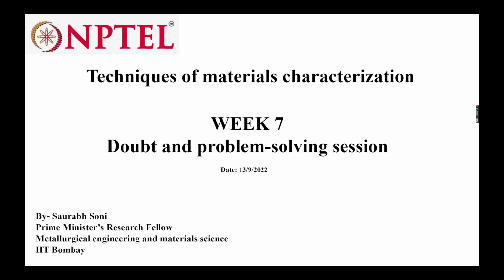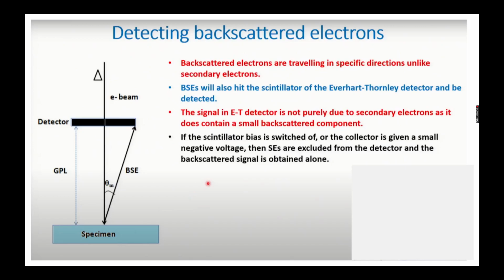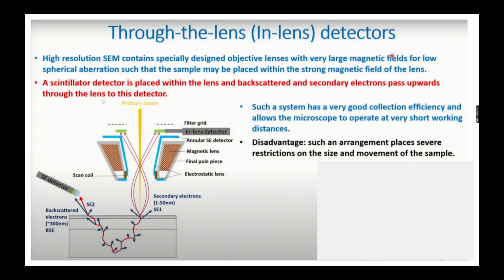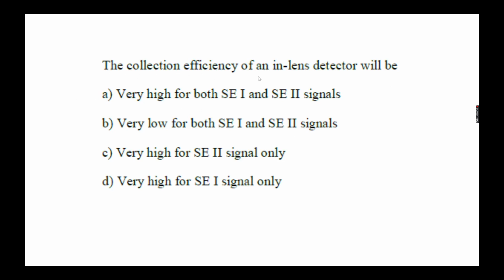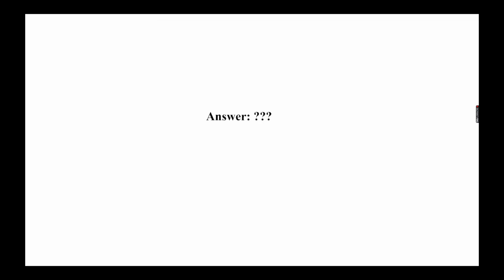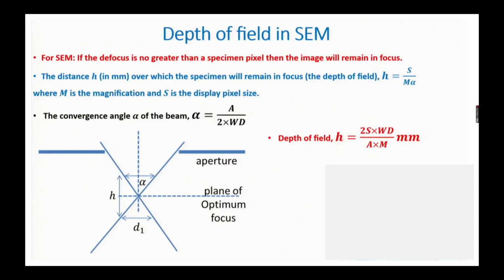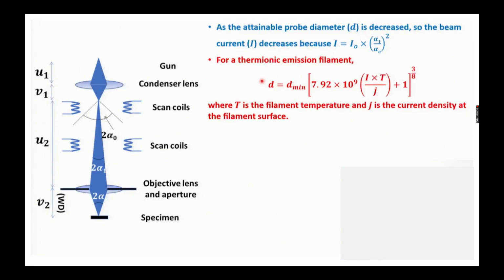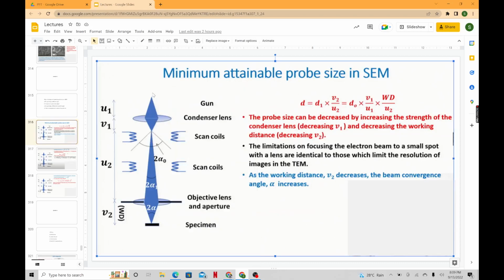Week 7: Doubt and problem solving session